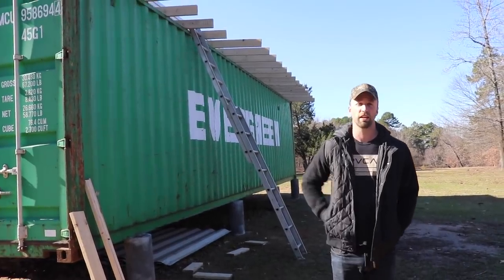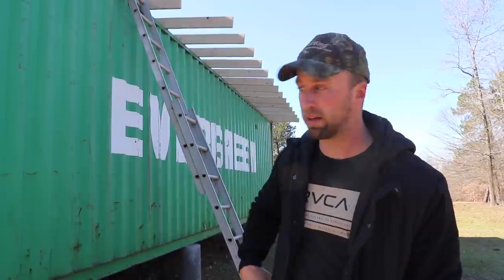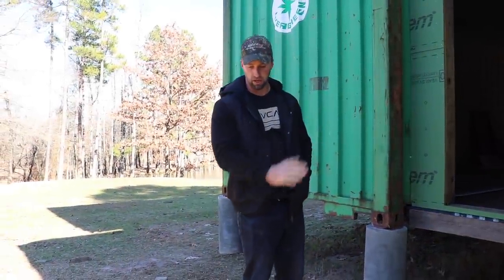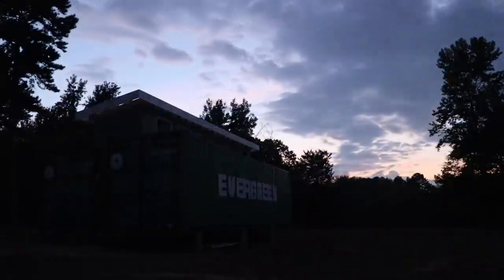We Didn't Really Think About THIS...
It's so exciting to be working on our final shipping container roof! We can't wait to be able to start on the next project. In this episode, we get all of the rafters and trusses built and installed, discover something we didn't really think about, and we prepare to build our deck overhang!